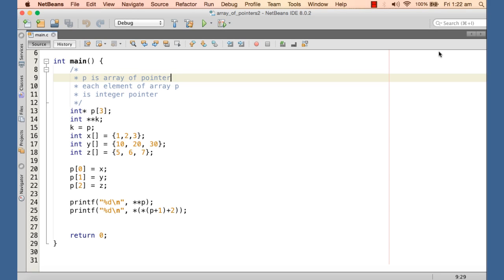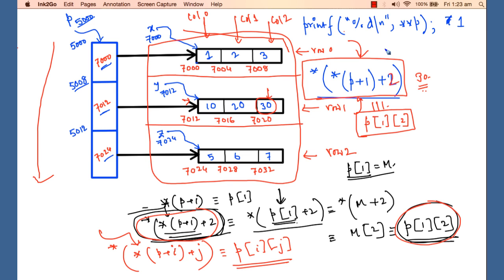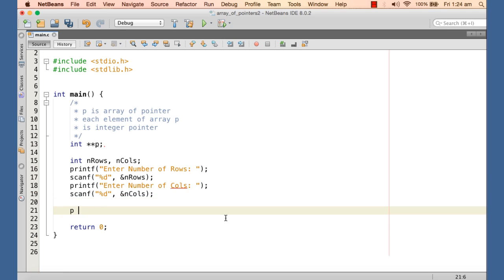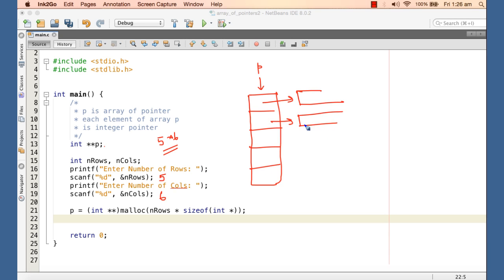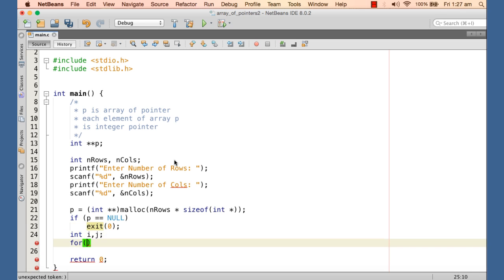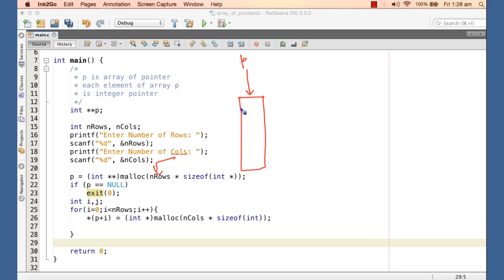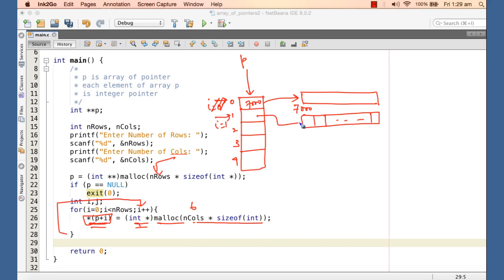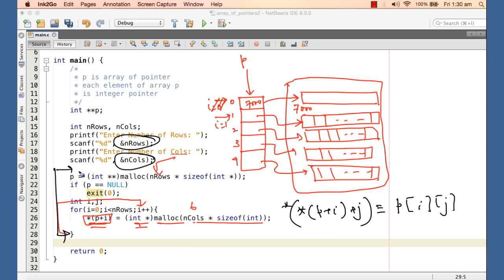091 Array of pointers part 2Simulation of dynamic 2D array using array of pointers